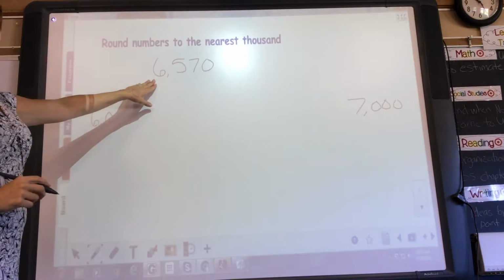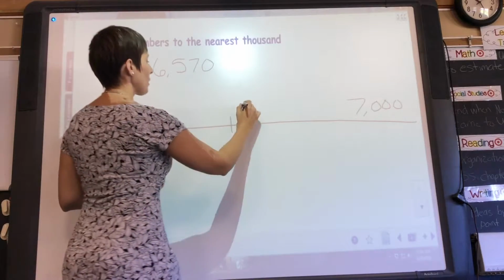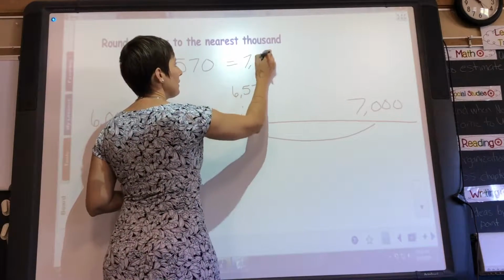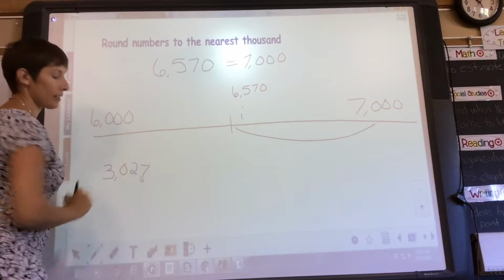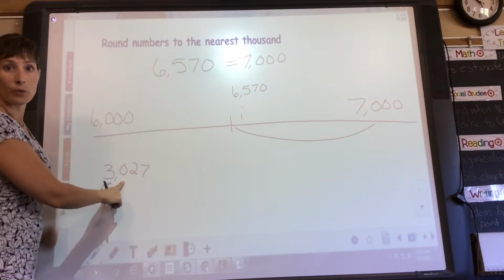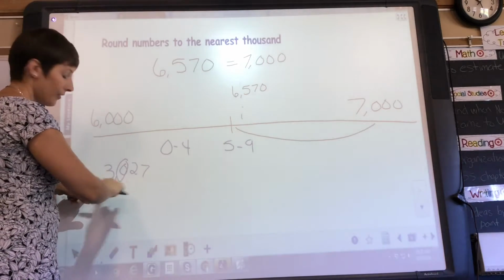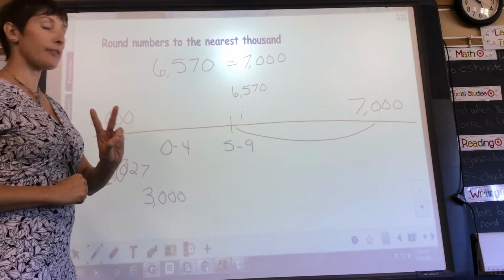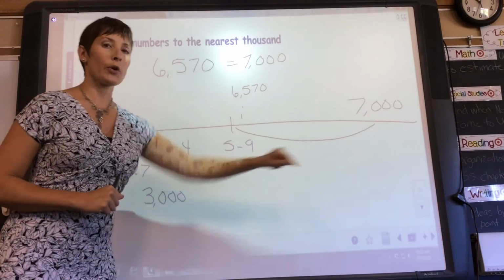1.4 Round to the nearest thousand Part 1